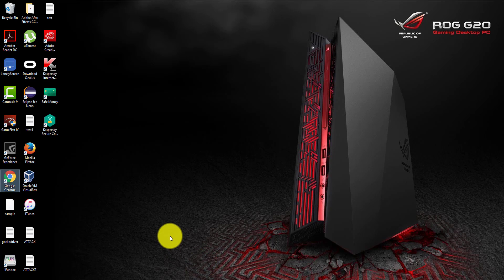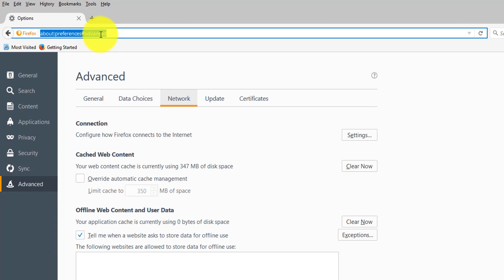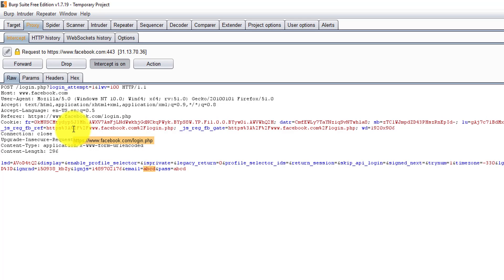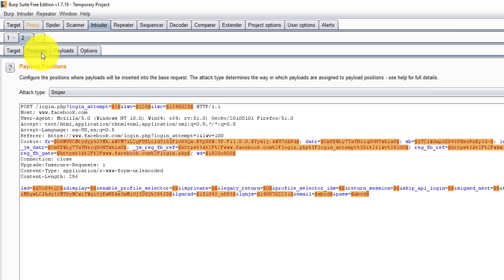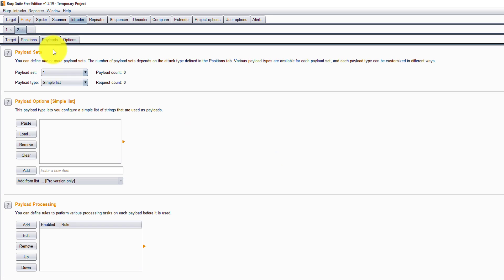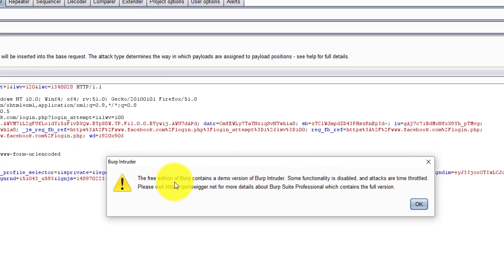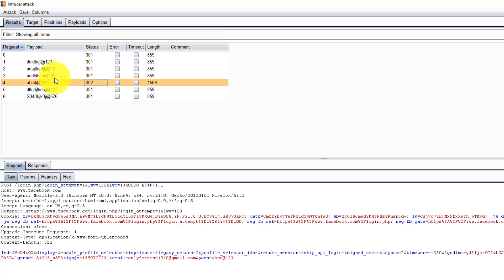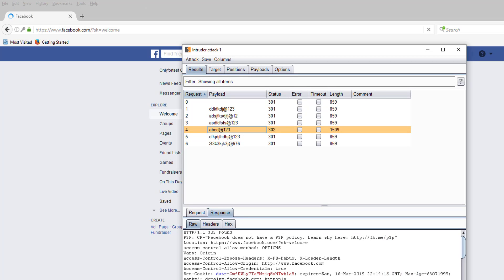Burp Suite Tutorial - Intruder Attack with Simple list Payload set